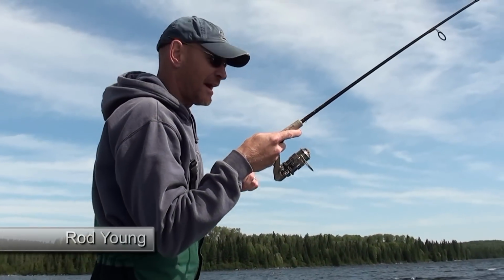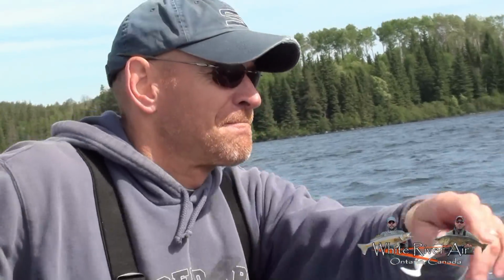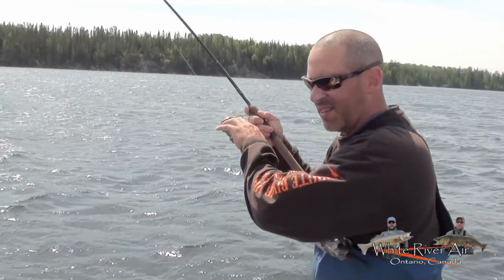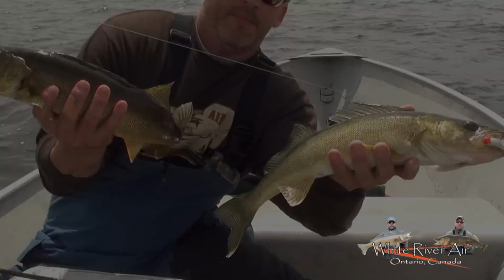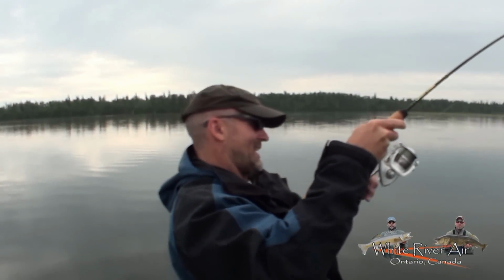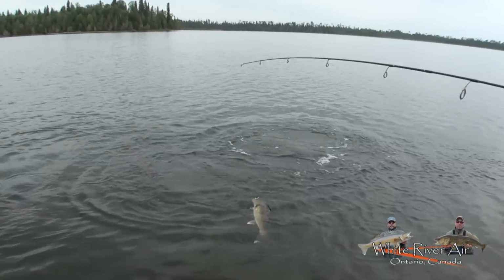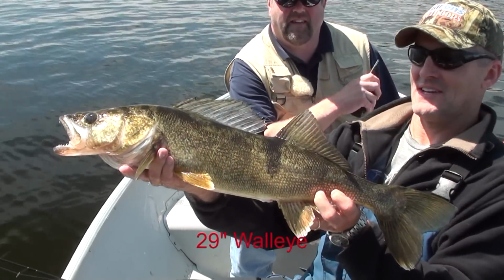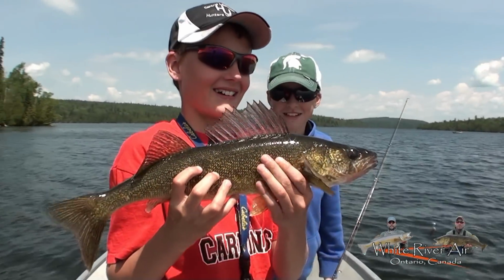White River Air Walleye Fishing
White River Air, White River, Ontario, Canada offers outstanding fly-in fishing and hunting opportunities.